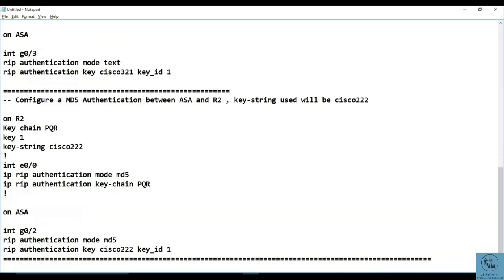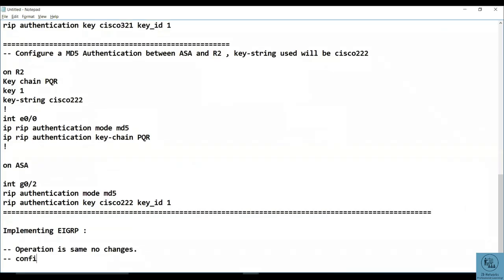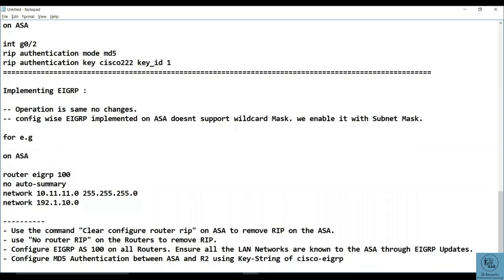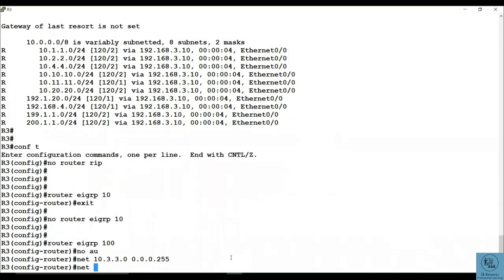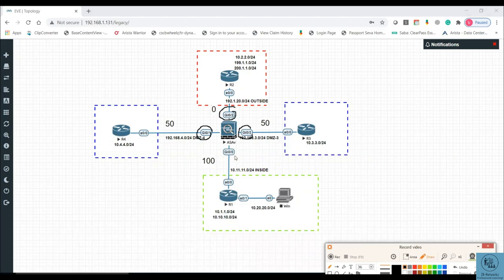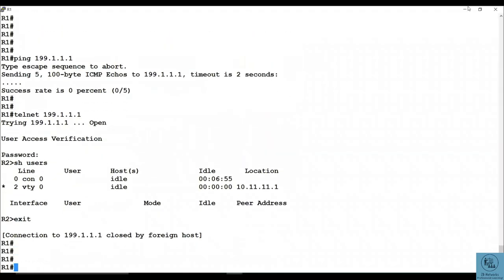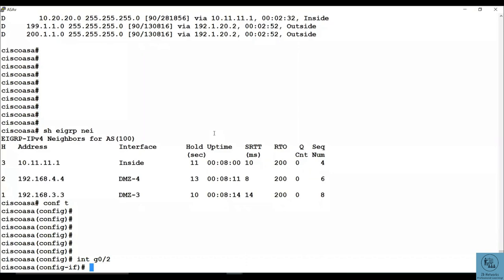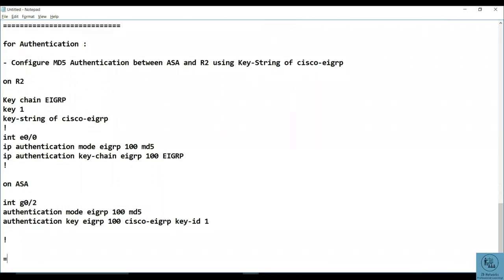Routing on Cisco ASA Dynamic Part 2 Master Cisco ASA Firewall in 7 Days Beginner to Expert O